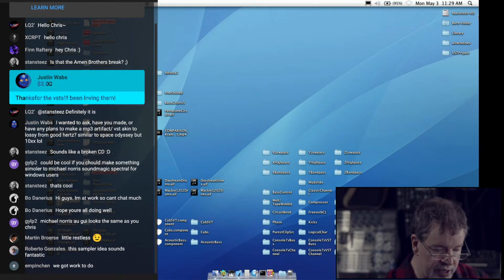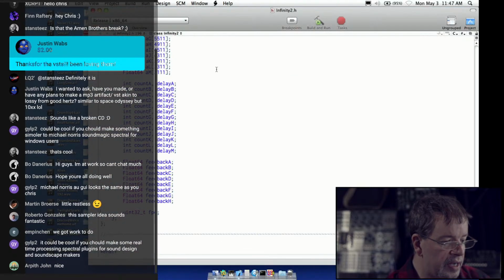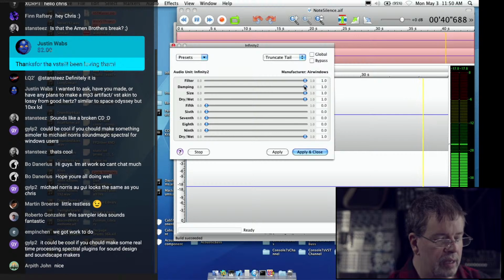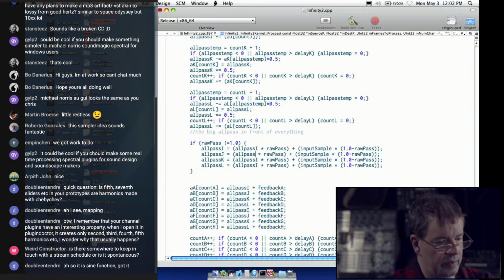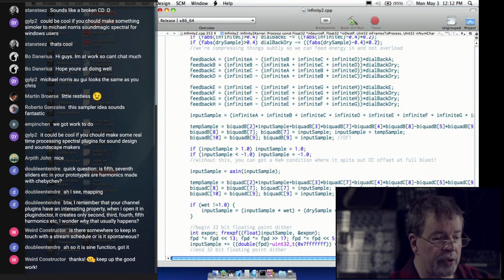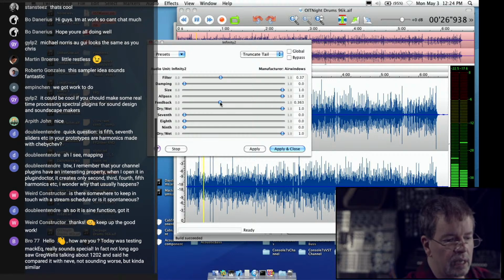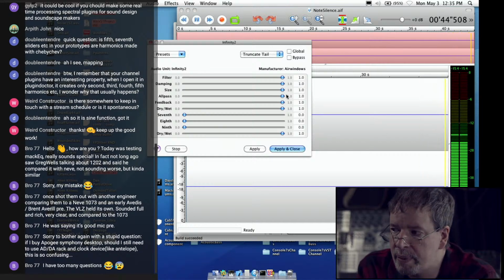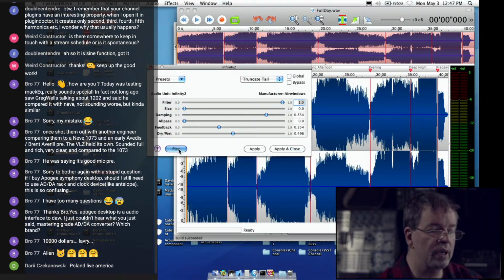Airwindows Coding Stream